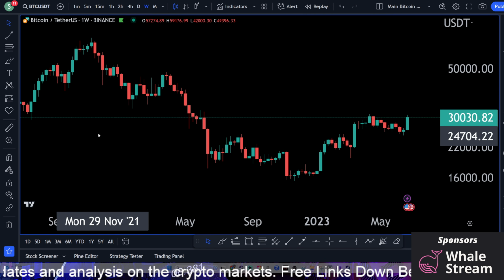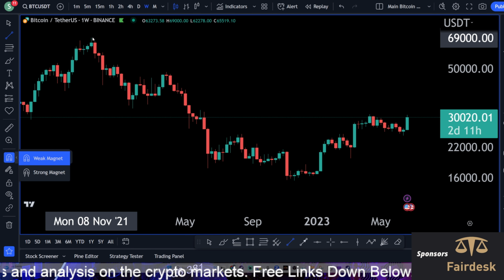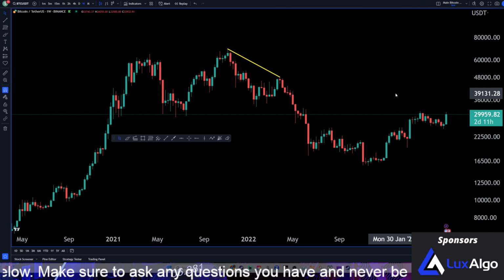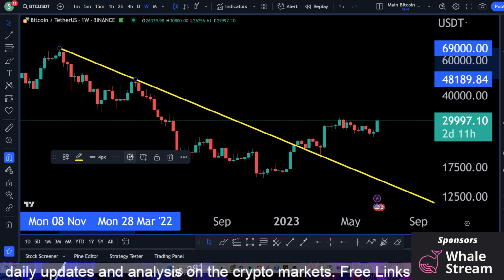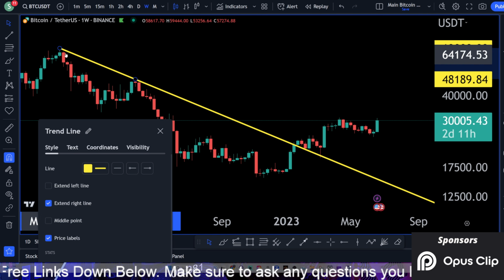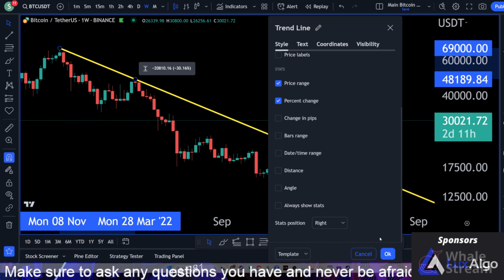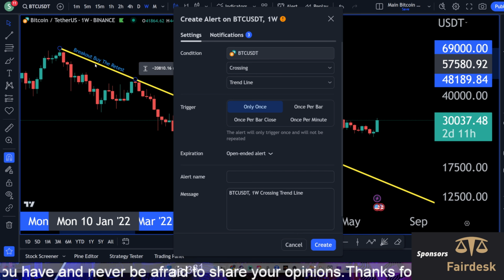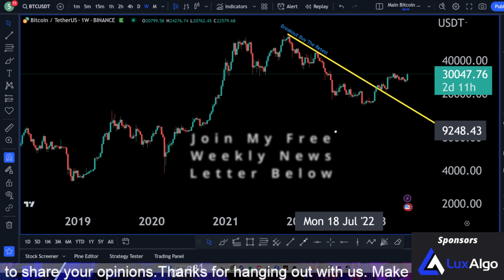How To Add Trendlines on Tradingview | Trading Strategy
In this video, I will show you how to add trendlines to a chart on TradingView. As one of the most valuable tools for technical analysis, trendlines can help you understand the direction, speed, and shape of a market trend. Whether you're a beginner trader who is just getting started or an experienced professional looking for a refresher, this guide is made for you.

Chapters:
0:00 How to Add Trendline in TradingView
0:12 Tools in TradingView: Add Trend Line to Favorites
0:42 TradingView Magnet Tool
1:26 TradingView Trendline Settings: Line Thickness
2:10 Trend Line Setting in TradingView: Extend Right
2:38 TradingView Trendline Style and Arrows
3:15 TradingView Price Range, Labels and Stats
4:23 Trendline Breakout Retest Note
4:55 TradingView Trendline Alert and Lock
5:35 Log Scale TradingView: Log vs Non-Log

During this tutorial, we'll start from the basics, explaining what a trendline is and why it is crucial in trading. We'll then move on to the practical steps of adding a trendline to any chart on TradingView. You will learn how to identify potential points for drawing your trendlines, adjusting them, and interpreting their significance in your trading strategy.